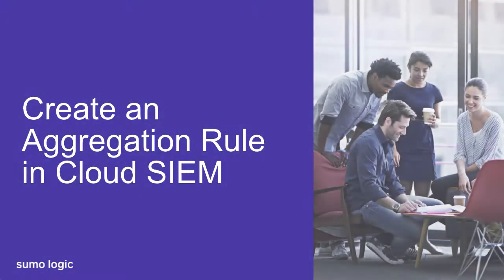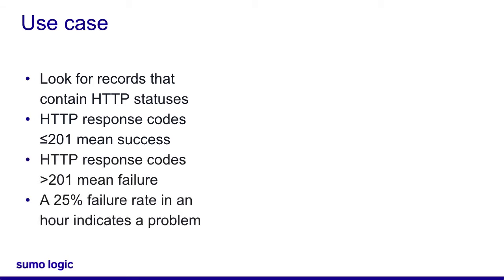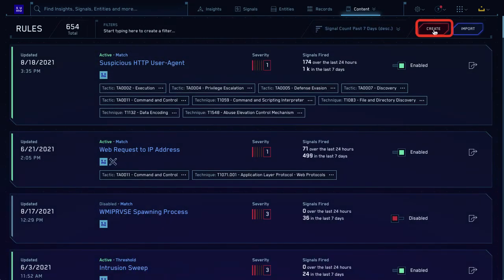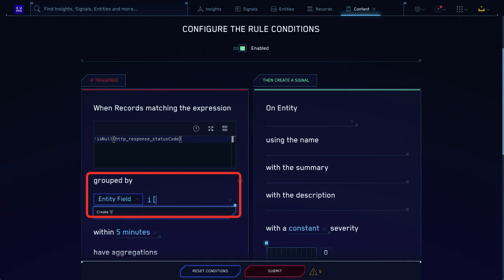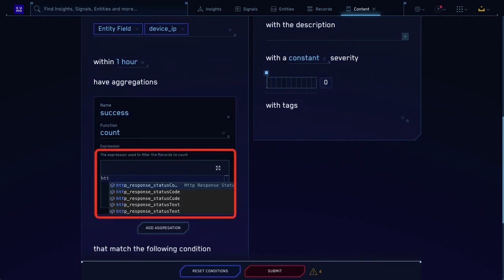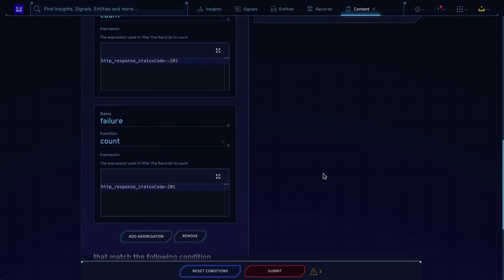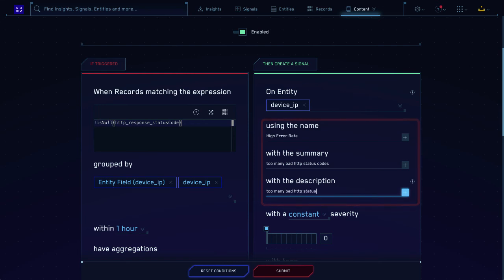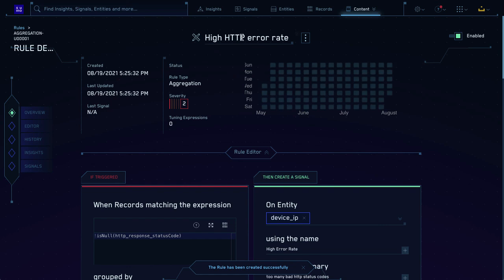Microlesson: Create a Cloud SIEM Aggregation Rule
This video shows Cloud SIEM users how to create an aggregation rule.